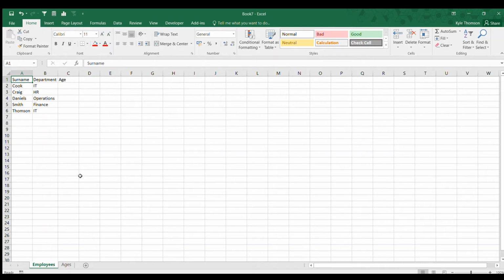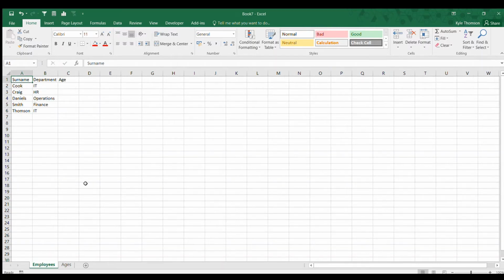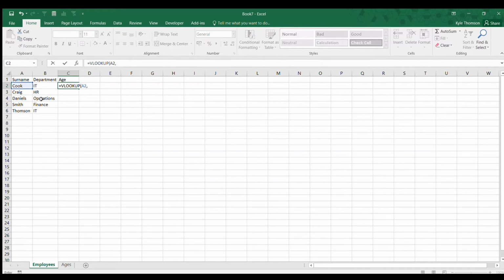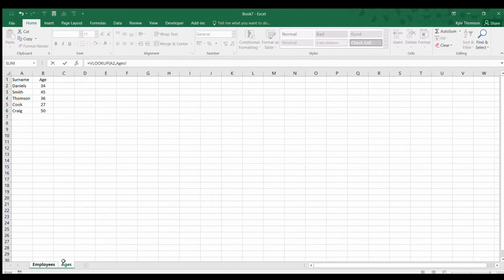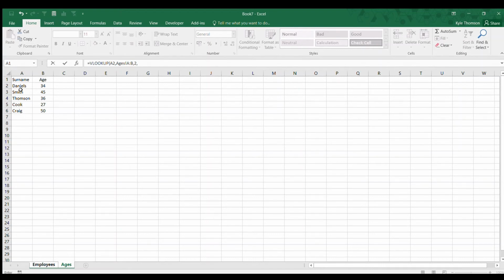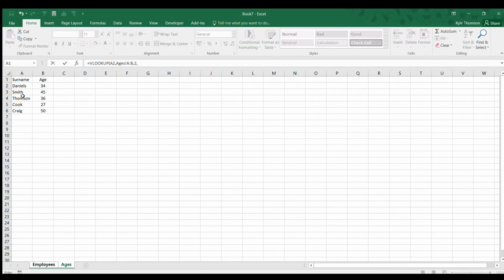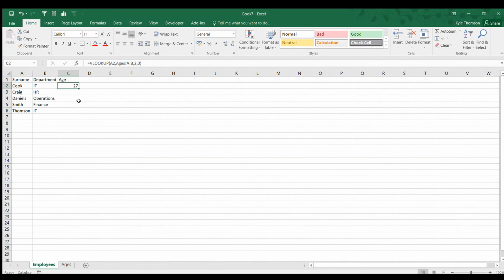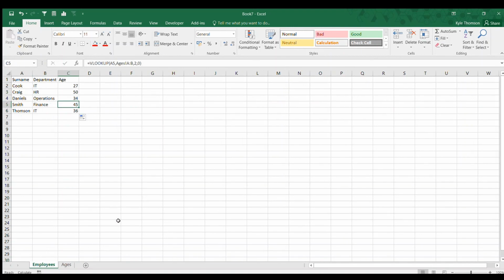Introduction to Excel - Basic VLOOKUP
In this video, I will show you how to use the VLOOKUP function in excel to bring data from one dataset into another. This is an introduction to a fairly powerful lookup function.